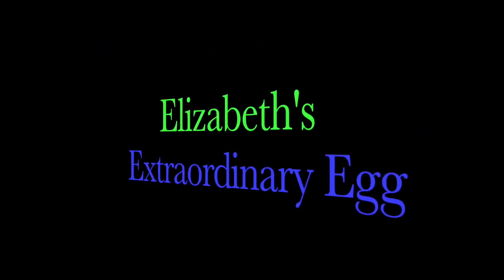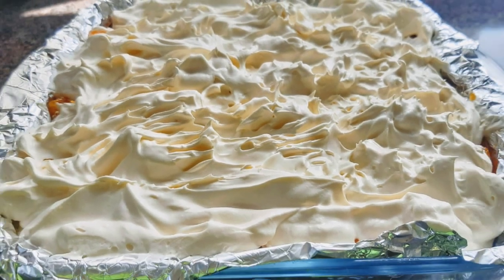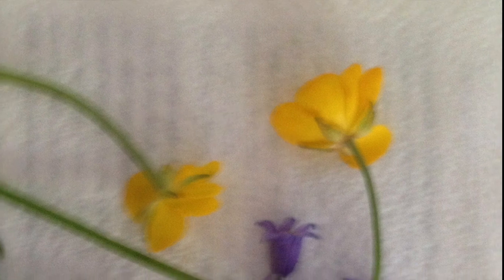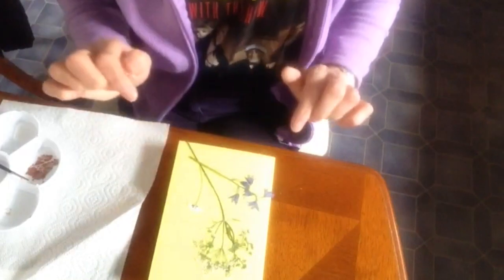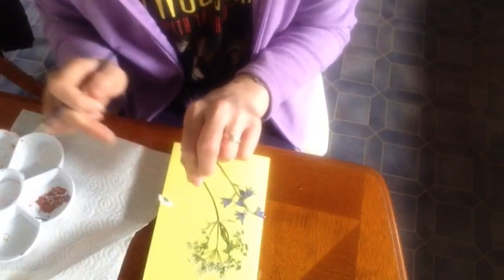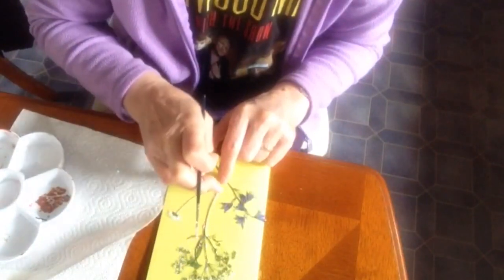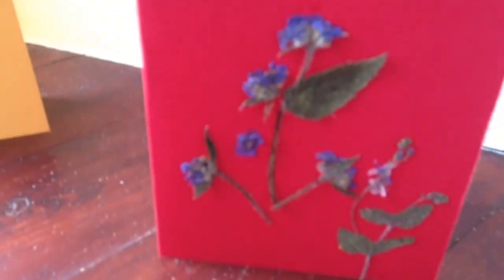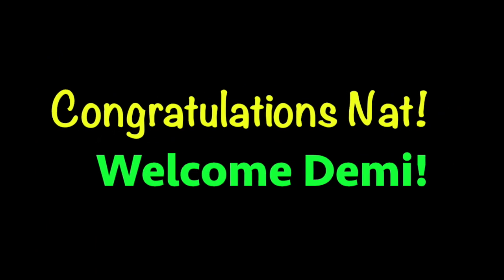Isobel Rhind Centre Postcard 25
This video is about people from the Isobel Rhind Centre keeping in touch with each other.